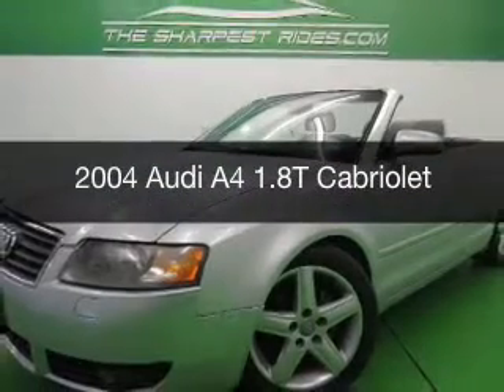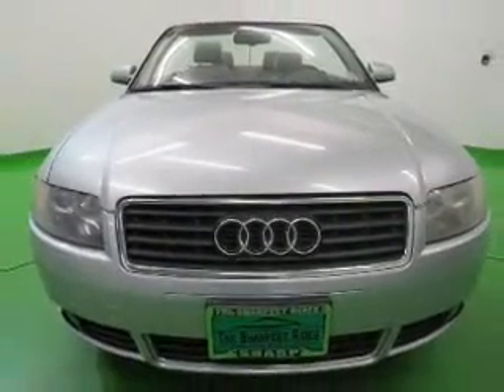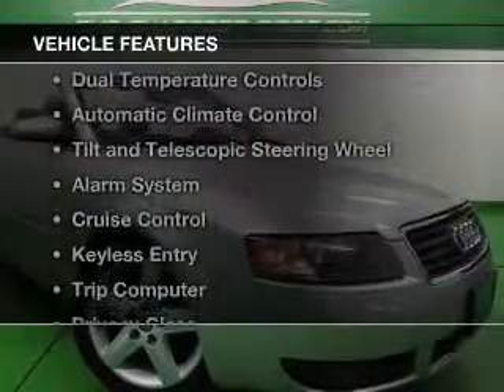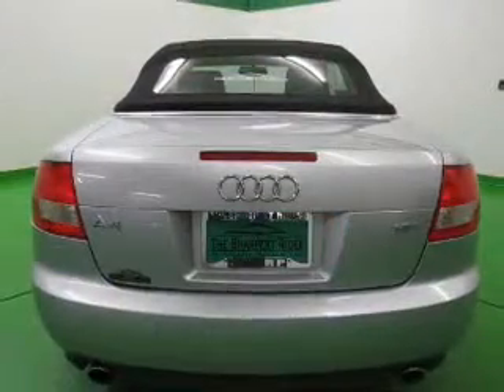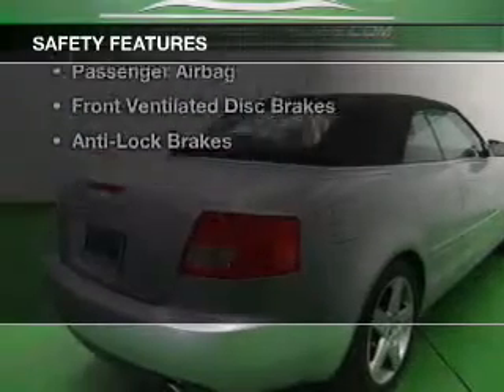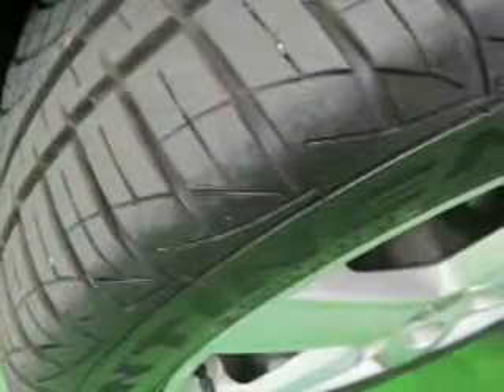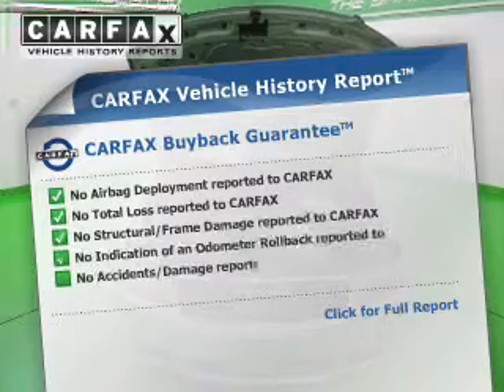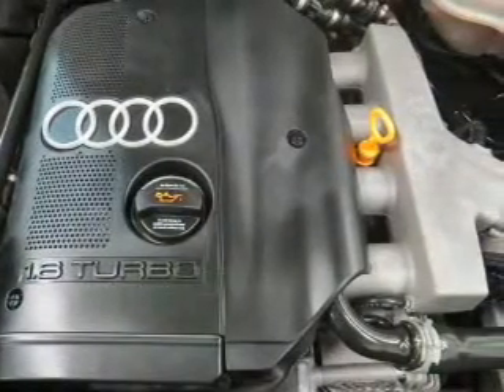2004 Audi A4 - Englewood CO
Year: 2004
Make: Audi
Model: A4
Trim: 1.8T Cabriolet
Engine: 1.8 liter inline 4 cylinder 20 valve MPFI DOHC Turbo
Transmission: Automatic CVT
Color: Silver
Mileage: 84606
Address:
2245 S Raritan